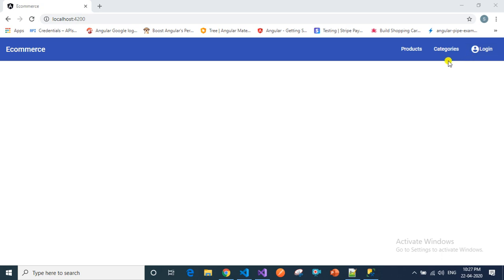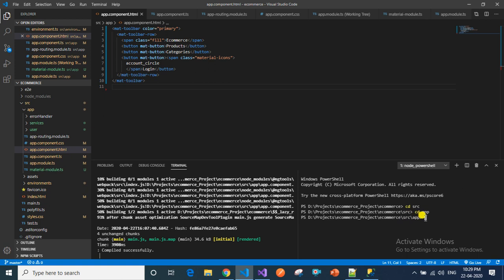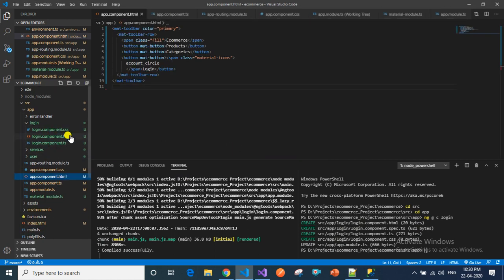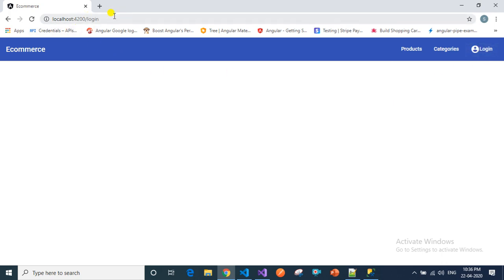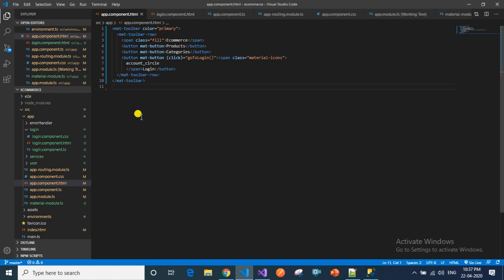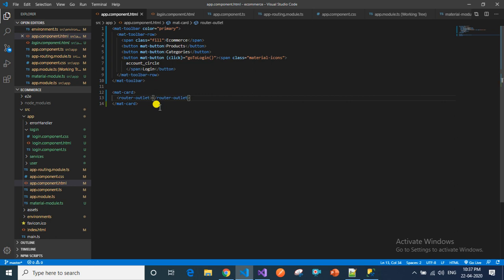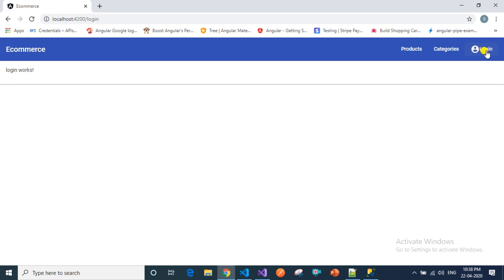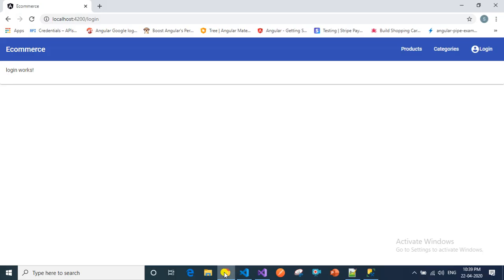Angular Ecommerce Series 5 (Angular Tutorial/ Routing and Navigation in Angular/Event Binding)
Angular | Angular Tutorial for Beginners | Angular Event Binding | Click Event Handling | Angular | Angular Tutorial for Beginners | Routing and Navigation